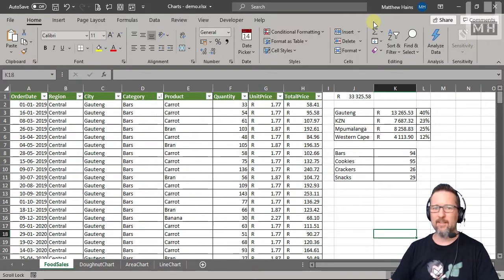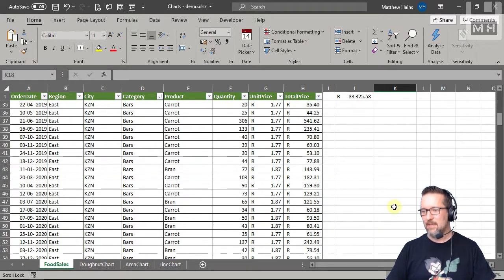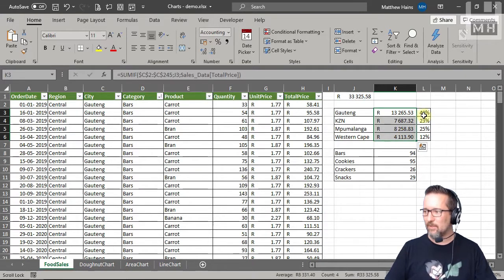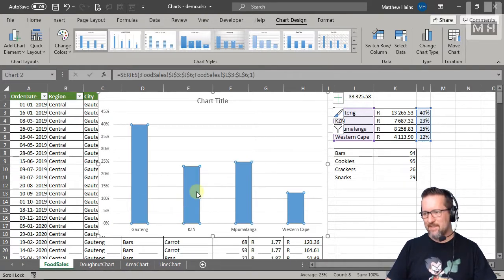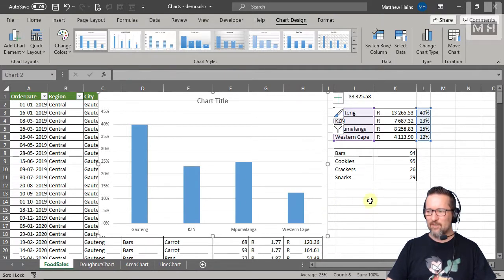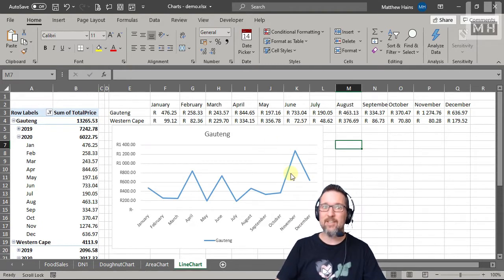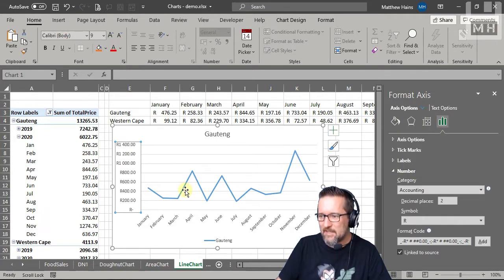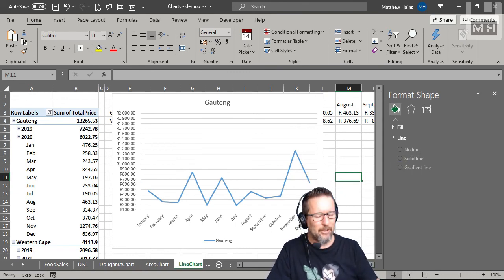Level 2 Excel Lesson 7: Charts and graphs in Excel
Charts and graphs in Excel: Chart, graph, line, doughnut, area